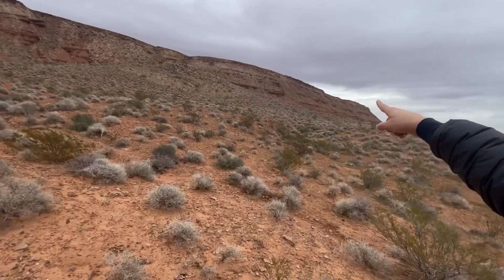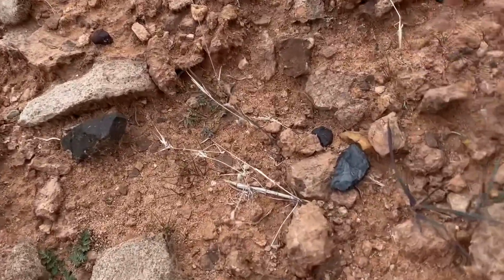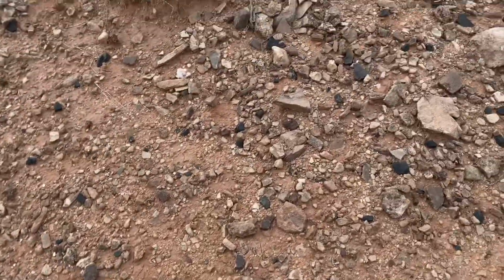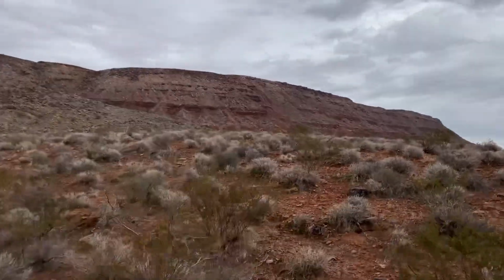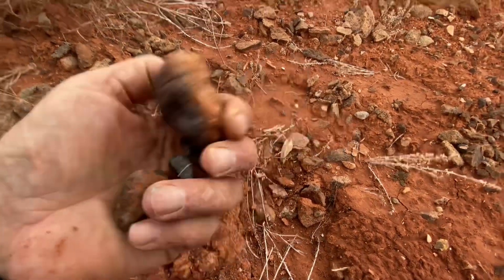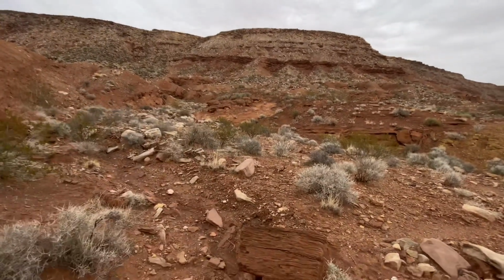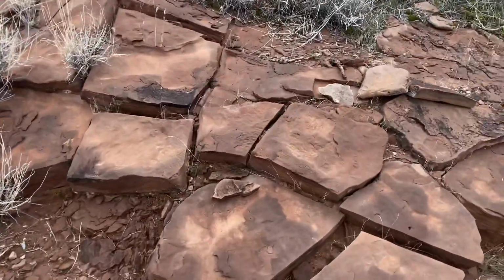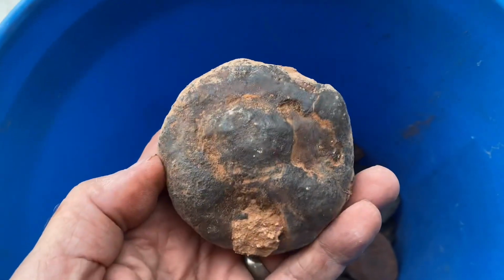Hematite rock wonderland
Finding hematite rocks and ancient water ripples rocks